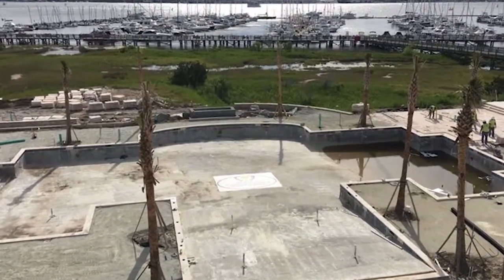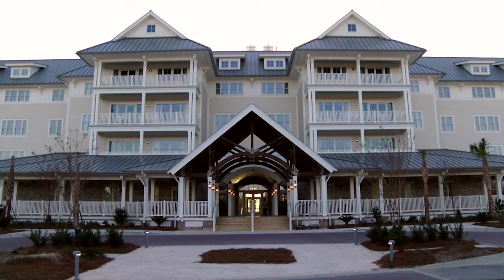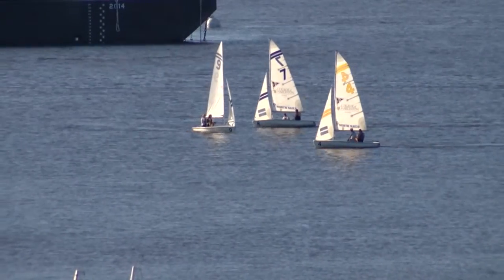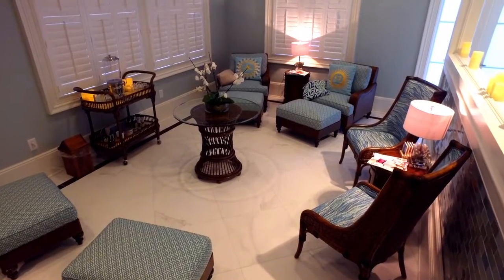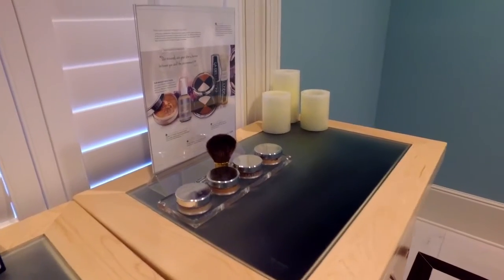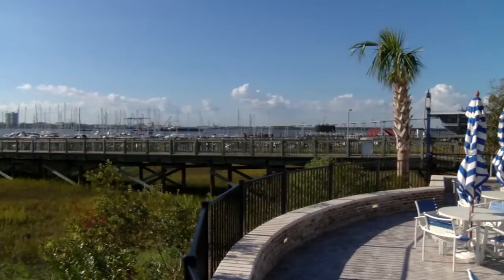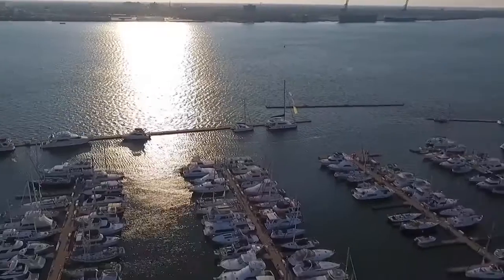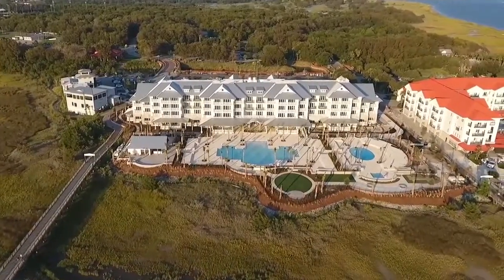Lowcountry Living: The Beach Club at Charleston Harbor Resort and Marina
From parking lot… to diamond status. A brand new luxury resort has just sprouted in the Lowcountry at the edge of Mount Pleasant.